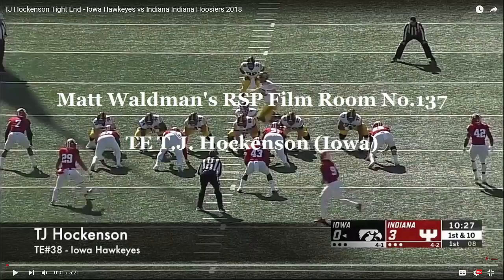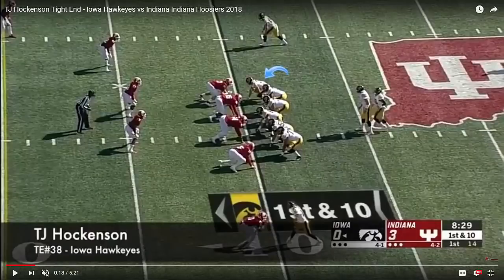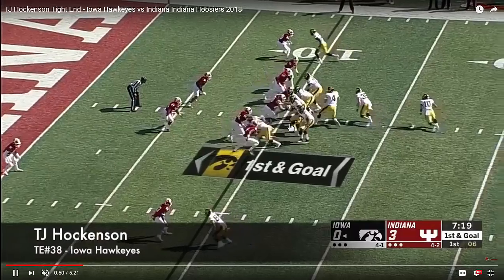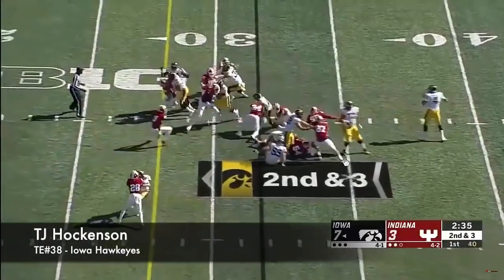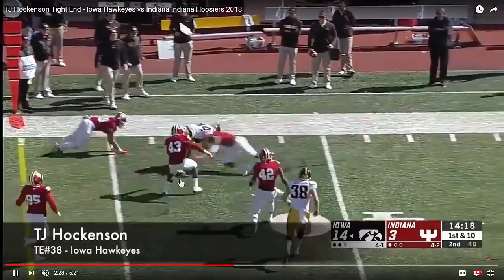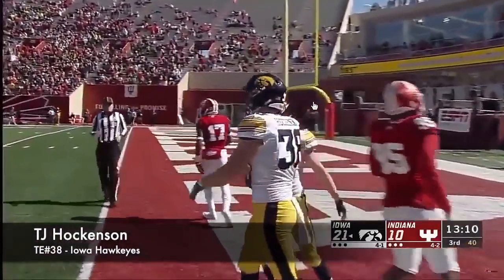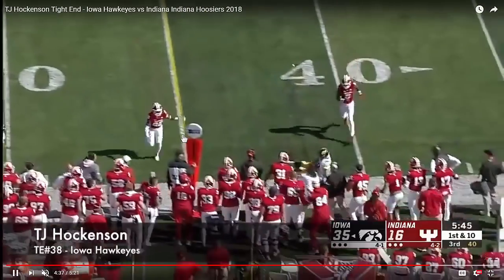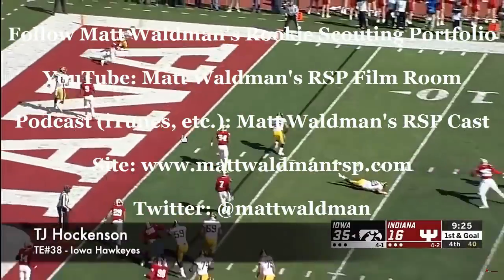Matt Waldman's RSP Film Room No. 137: TE T.J. Hockenson (iowa)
Matt Waldman's RSP Film Room examines the versatile and NFL-caliber play of 2019/2020 NFL Draft prospect, tight end T.J. Hockenson of Iowa.

***Note, I called Noah Fant, George Fant in this video. I was recently watching George Fant of the Seahawks.